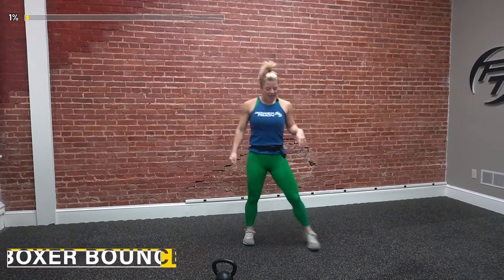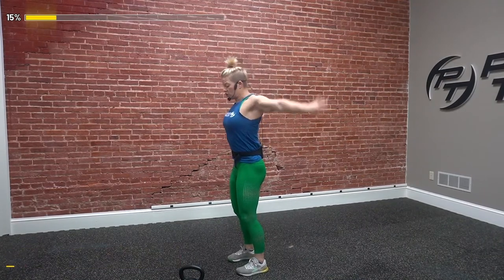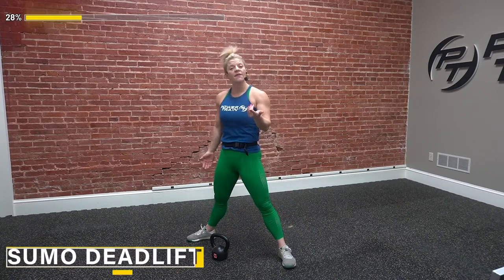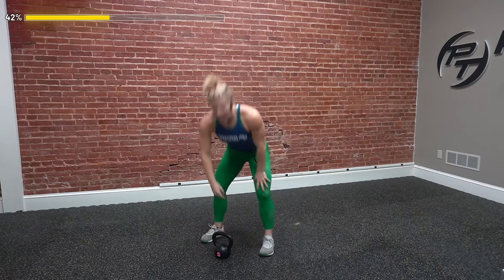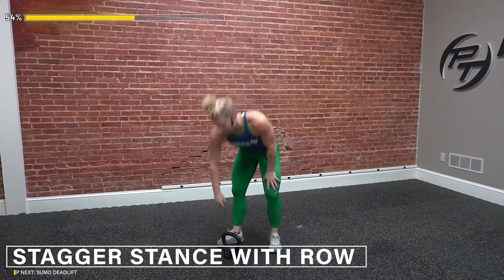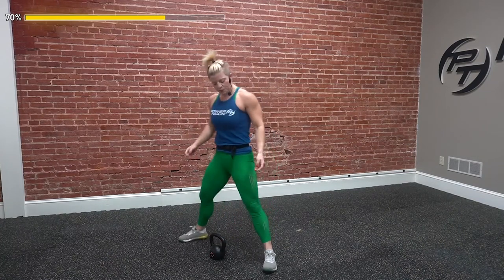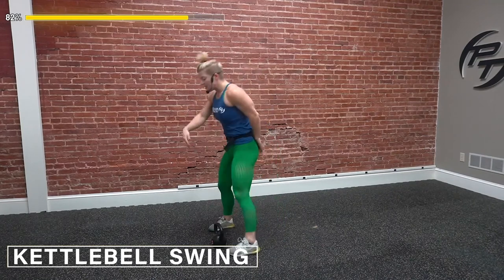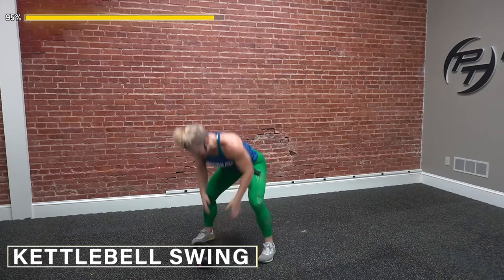30 Minute Full Body Workout- Power Train On Demand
This workout is an excellent way to hit all the key muscle groups in the body while increasing strength in all different areas. It's a perfect combination of weights, resistance bands, and body weight exercises designed to engage all the important muscles in your body.
Equipment: Kettlebell
Workout #13008